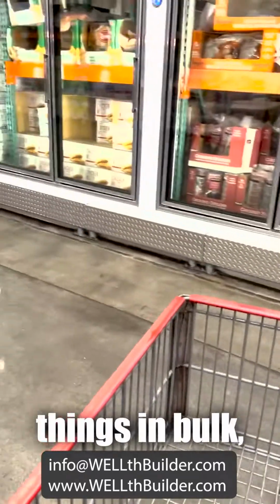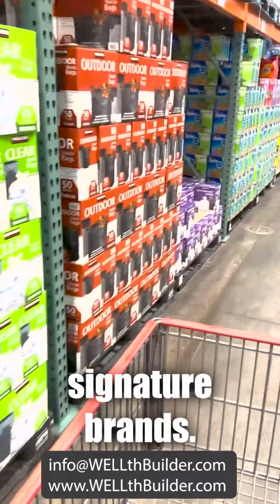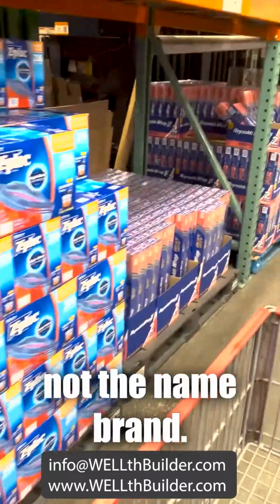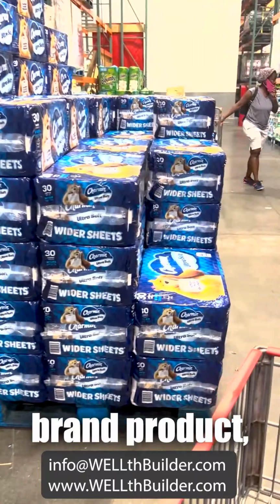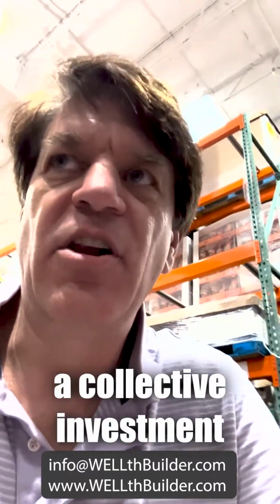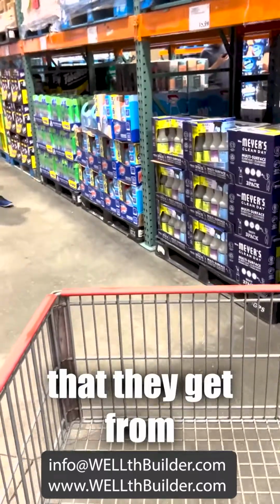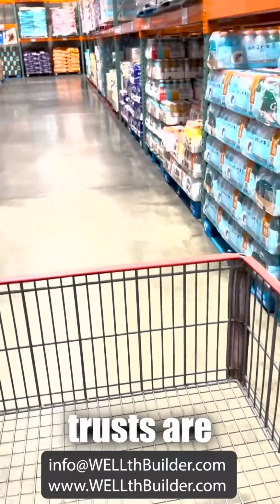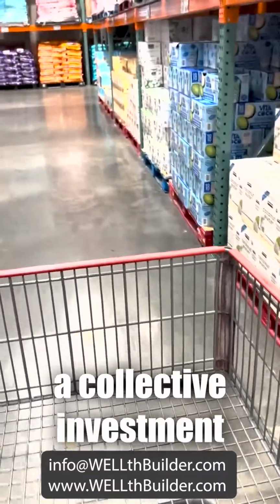The Private-Label Advantage: Unpacking Collective Investment Trusts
Ever wonder why some off-brand products offer top-shelf quality without the premium price? Tag along with me on a trip to Costco to see how Collective Investment Trusts employ the same savvy strategy to maximize your retirement plan's performance.

Securities offered through LPL Financial, Member FINRA/SIPC. Investment advisory services are offered through WELLth Advisory Services, LLC, dba Strategic Retirement Partners (SRP), an SEC Registered Investment Advisor. WELLth Advisory Services, LLC and Strategic Retirement Partners (SRP) are separate entities from LPL Financial.

WELLth Advisory Services, LLC employs (or contracts with) individuals who may be (1) registered representatives of LPL Financial and investment adviser representatives of WELLth Advisory Services, LLC; or (2) solely investment adviser representatives of WELLth Advisory Services, LLC. Although all personnel operate their businesses under the name Strategic Retirement Partners (SRP), they are each possibly subject to differing obligations and limitations and may be able to provide differing products or services.